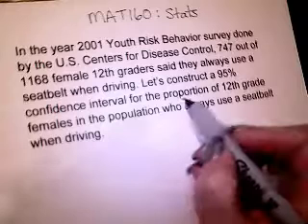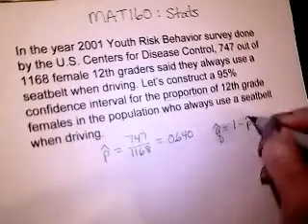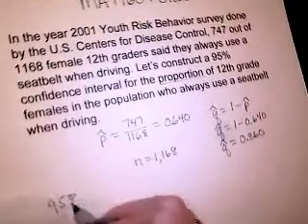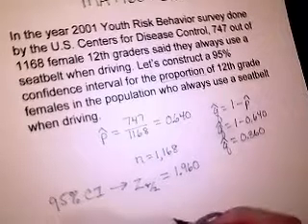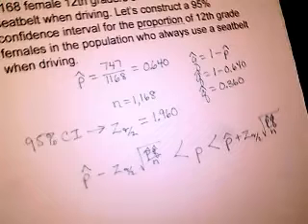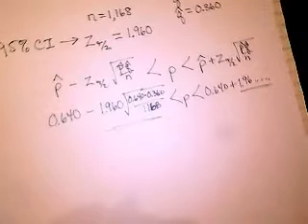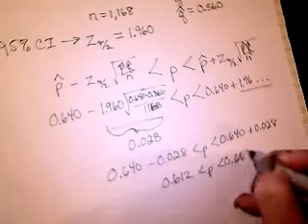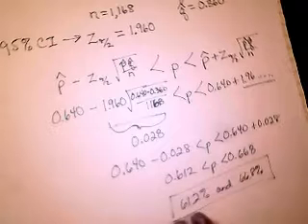Confidence Interval Example